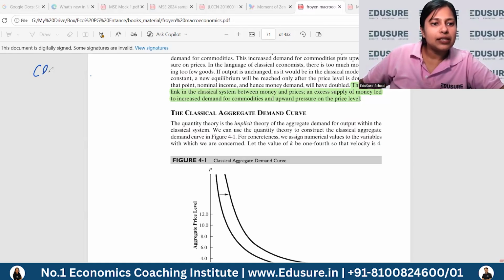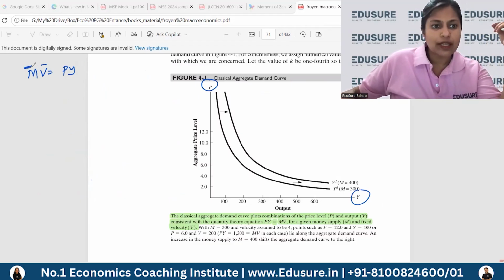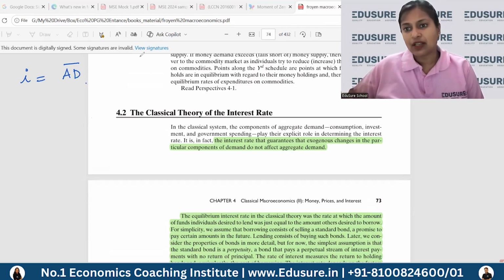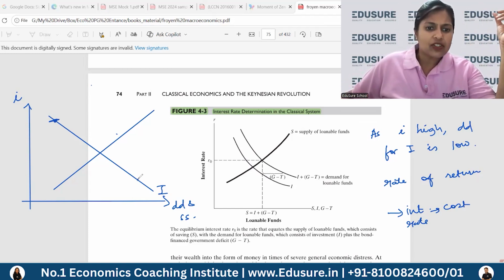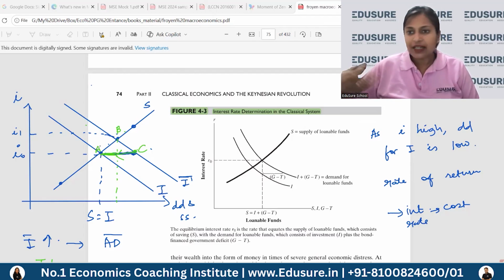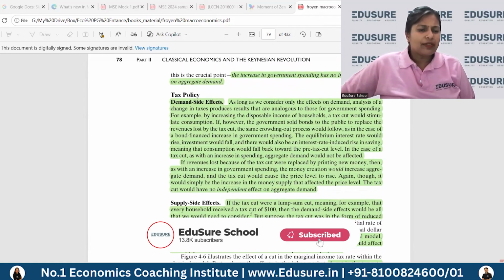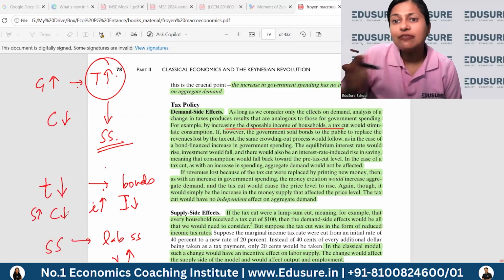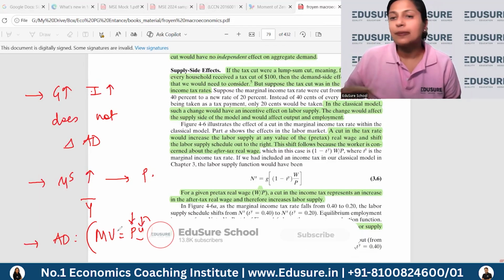Classical Model of Aggregate Demand | Theory of Loanable Funds & QTM Explained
Welcome back to our macroeconomics series! In this video, we dive deep into the demand side of the Classical Model, exploring how aggregate demand is formulated and why changes in spending don't affect real output.

We break down the Quantity Theory of Money (QTM) as an implicit theory of aggregate demand (MV = PY) and explain why the classical aggregate demand curve forms a rectangular hyperbola. You'll also learn about Say's Law ("supply creates its own demand") and how the economy automatically maintains full employment.

Crucially, we tackle the "Theory of Loanable Funds" to explain what happens to consumption (C), investment (I), and government spending (G). Learn how the interest rate acts as the ultimate balancing mechanism, causing "crowding out" when government spending or investment shifts, keeping overall aggregate demand completely stable. Finally, we look at empirical data on hyperinflation (like Weimar Germany and Hungary) to see why Milton Friedman famously stated that inflation is always a monetary phenomenon.

📌 Key Topics Covered:
0:00 - Introduction to the Classical Demand Side
0:44 - The Quantity Theory of Money (MV = PY) as Aggregate Demand
1:38 - Say's Law and Price Determination
2:23 - Graphing the Classical AD-AS Model
3:48 - Historical Data on Hyperinflation & Money Supply
4:46 - The Classical Theory of Interest: Theory of Loanable Funds
6:58 - Why the Investment Curve is Downward Sloping
8:42 - What Happens When Investment Demand Increases?
10:32 - Impact of Government Expenditure (G) and Taxes (T)
12:46 - Supply-Side vs. Demand-Side Effects of Tax Changes
15:52 - Summary: Why Only Money Supply Changes Aggregate Demand